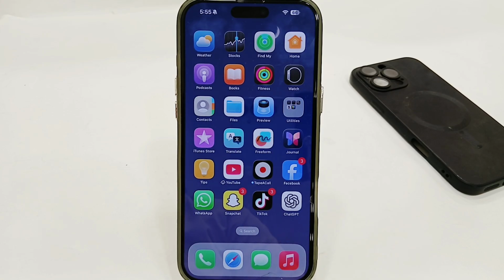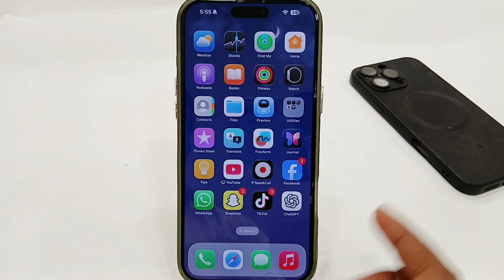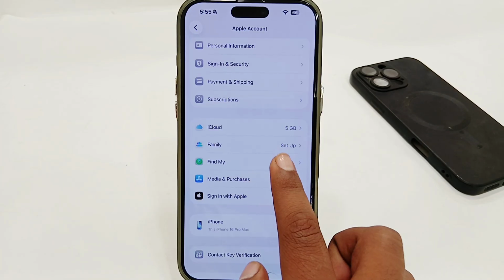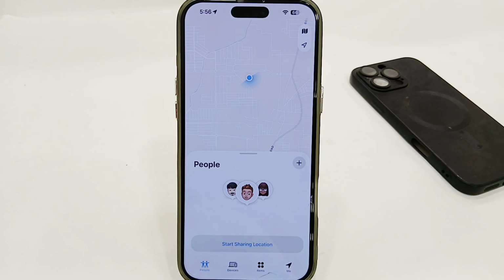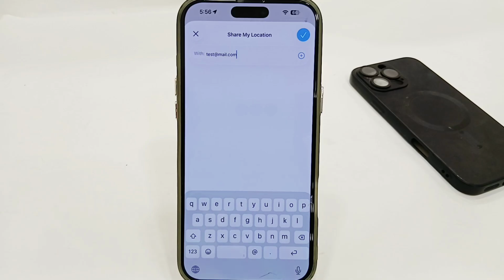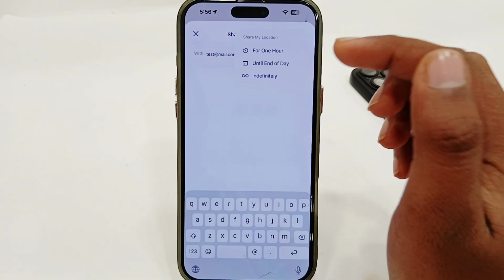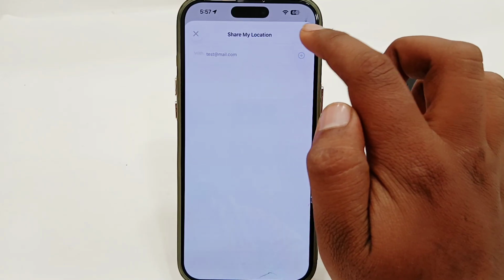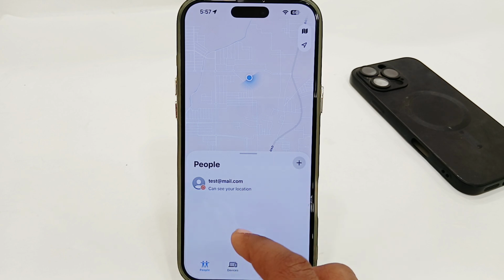How to Add Another Phone to Find My iPhone on iPhone or iPad (Easy Guide!)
✅ YouTube Description (No Chapters)

Want to track your iPhone using another iPhone or iPad? In this video, I’ll show you how to add another device to the Find My app so you can locate your phone, share your location, or track family members easily. This method works for both iPhone and iPad with the latest iOS versions.

In this tutorial, you’ll learn how to:

Add your Apple ID to another iPhone or iPad

Use the Find My app to locate your devices

Enable Find My iPhone and Find My Network

Share your location with trusted family members

Switch between devices inside the Find My app

Track lost or stolen devices from any Apple device

Perfect for parents, families, or anyone who wants a backup device to track their iPhone.

If you want, I can also create:
📌 A shorter description